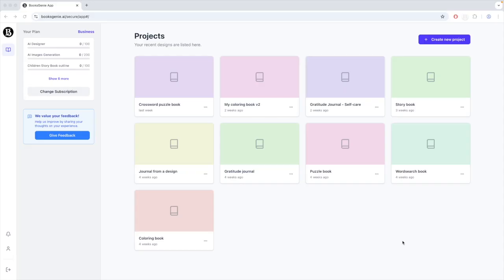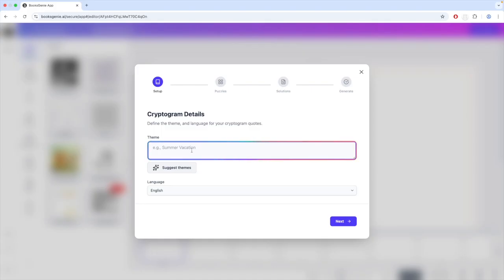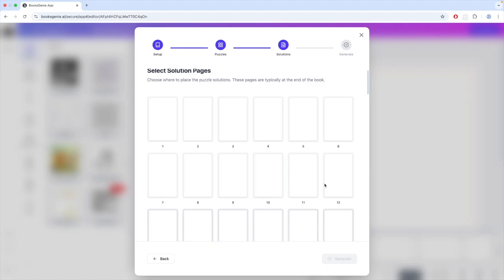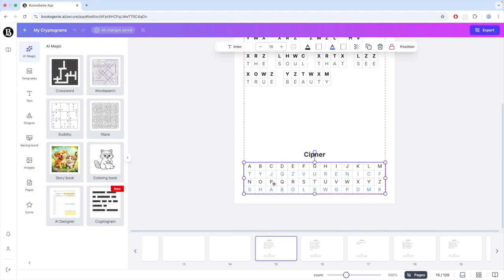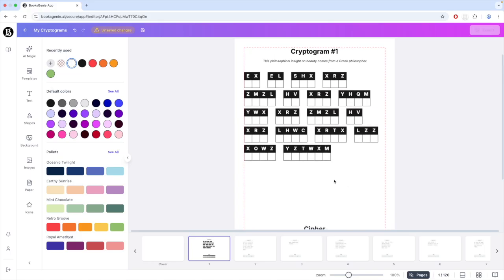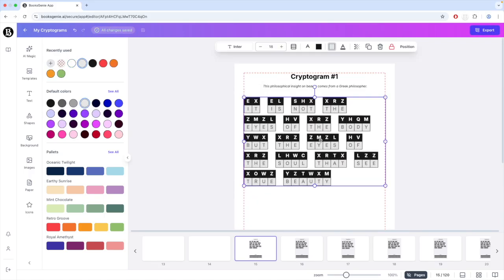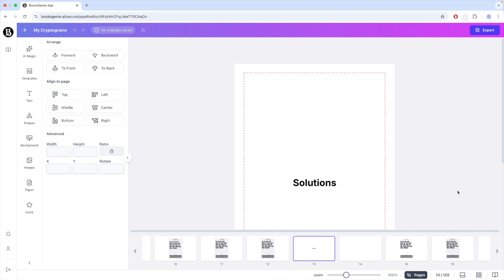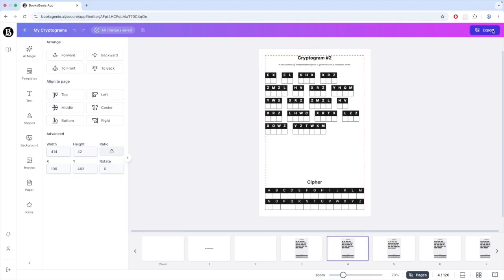How to create activity books for Amazon KDP - Cryptogram Puzzle book (with Librava.ai)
🚀 Puzzle books are one of the most profitable niches on Amazon KDP, and now you can create them faster than ever before! In this video, I’ll show you how to generate high-quality, ready-to-publish cryptogram puzzles in just minutes using Librava.ai.

Forget the headache of manually creating puzzles, finding word lists, and formatting answers. This tool does it all for you! I'll walk you through the entire process, from choosing a topic to downloading the complete, print-ready book interior. This method is a complete game-changer for anyone in the low-content book or puzzle book business.

Whether you want to create puzzles for kids, adults, or specific high-passion niches (like gardening, movies, or history), this tutorial will show you exactly how to do it quickly and efficiently.

📚 WHAT YOU'LL LEARN IN THIS VIDEO:
✅ A full walkthrough of the Librava.ai cryptogram puzzle generator.
✅ How to use the AI to generate word lists for any topic you can imagine.
✅ Step-by-step instructions for customizing your puzzle layout, fonts, and style.
✅ How to compile your puzzles and solutions into a single, print-ready PDF for KDP.

This video is perfect for KDP publishers who want to scale their business and tap into the incredibly popular puzzle book market without any tedious manual work.

Amazon KDP Sign-up